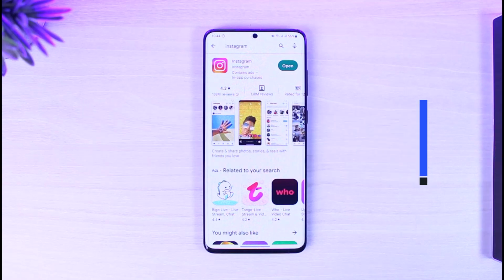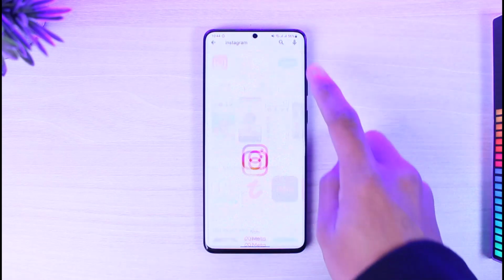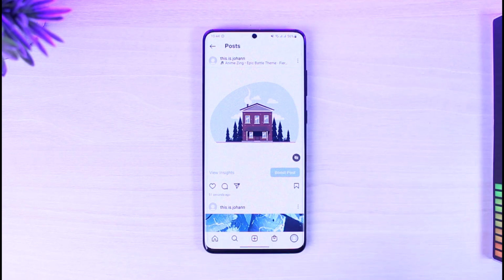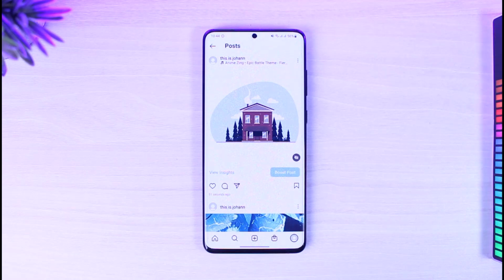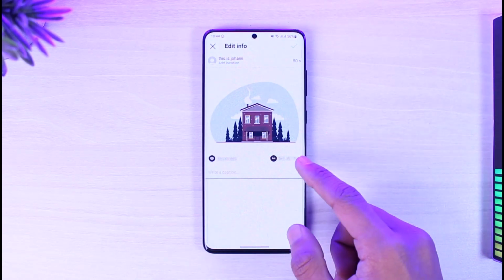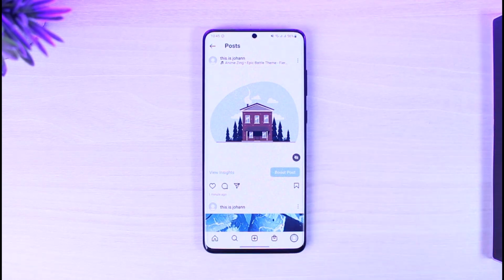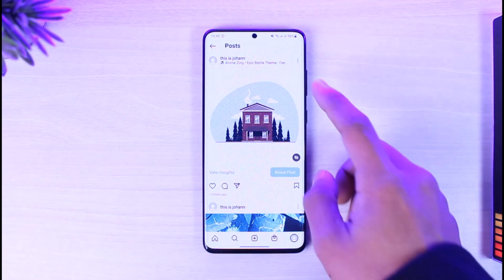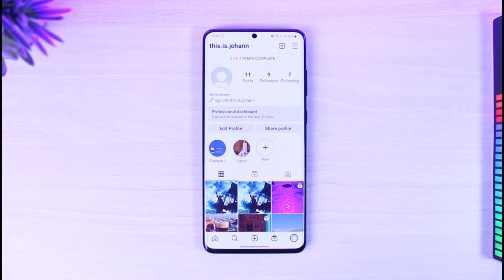How To Remove Song From Instagram Post After Posting !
In this tutorial video, I am simply going to show you removing songs from Instagram posts after posting them.

~Chapters:
0:00 Introduction
0:13 What the Issue Is
0:39 Remove Song From Instagram Post
1:16 Conclusion